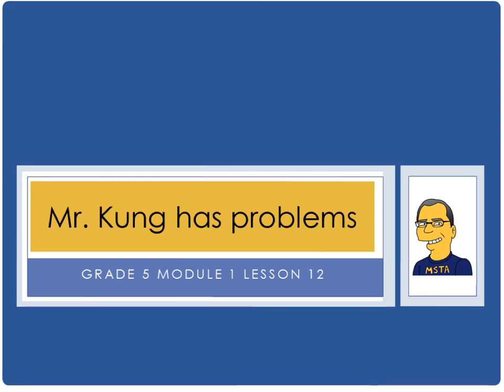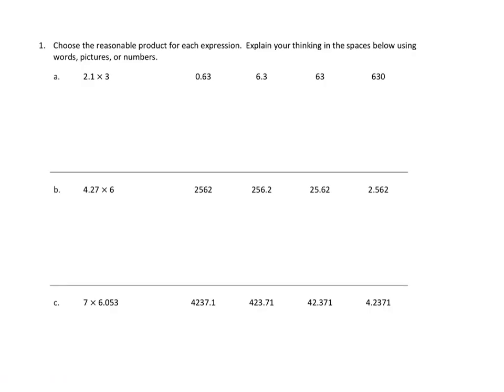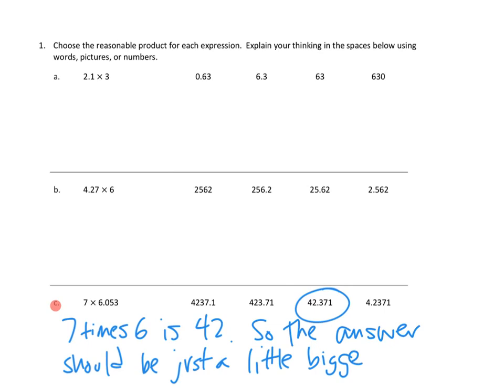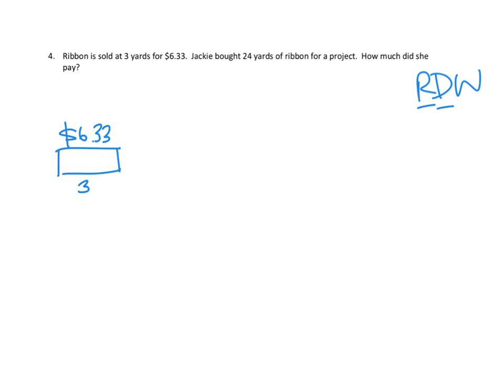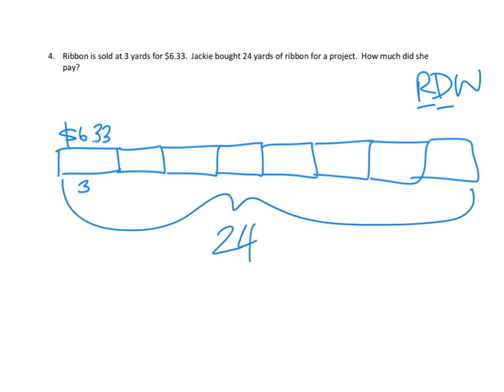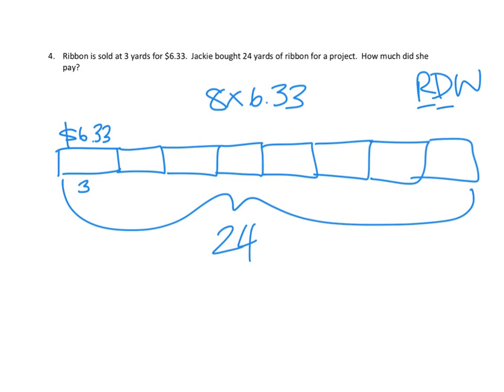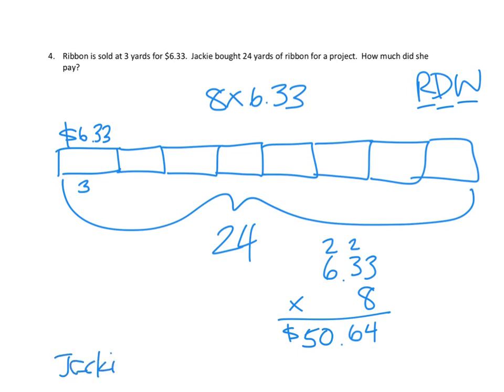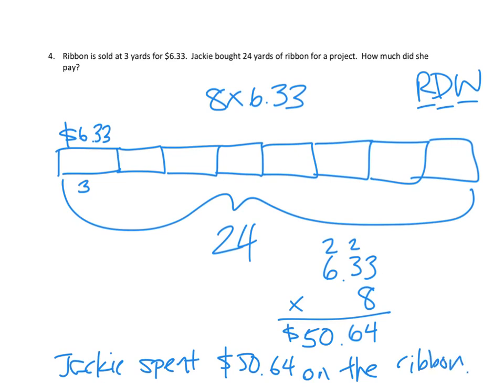Eureka Math, 5th Grade, Module 1, Lesson 12